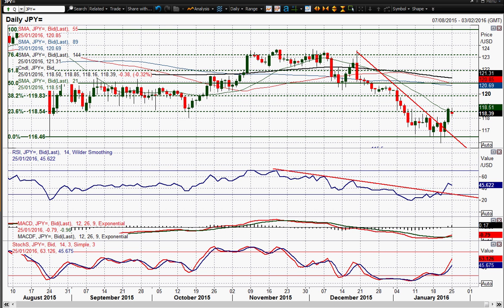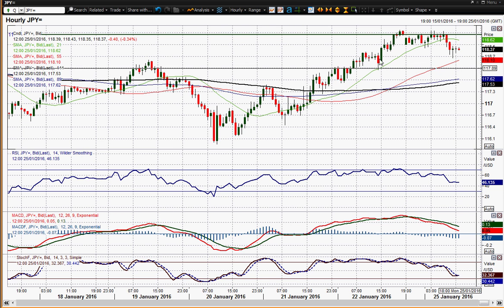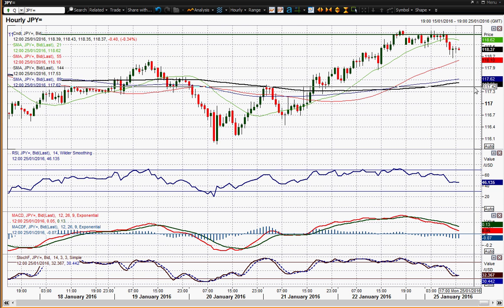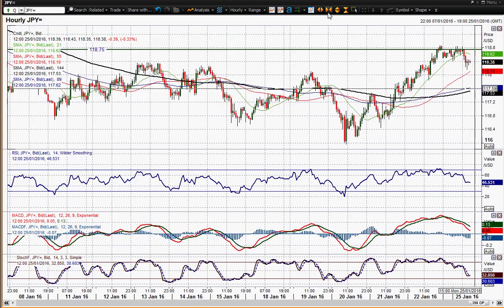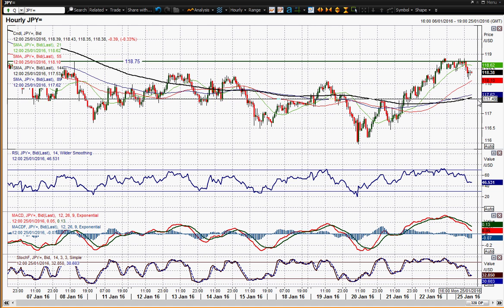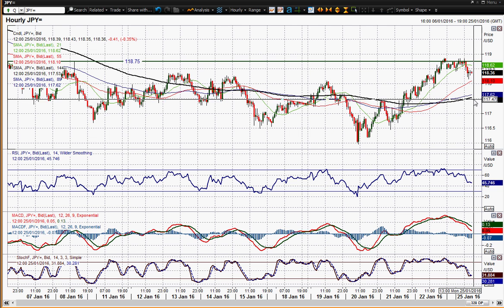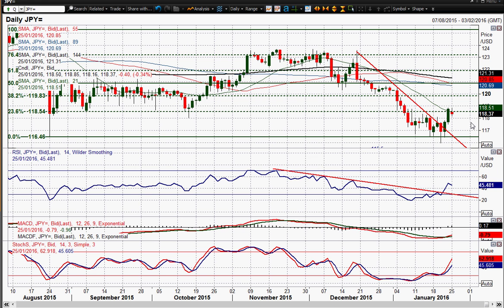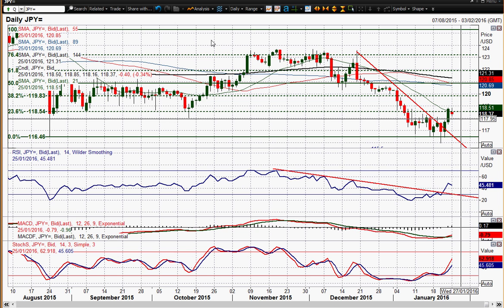USD/JPY 25/01/2016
Has Dollar/Yen rolled over already?